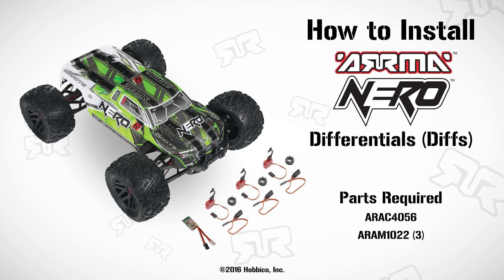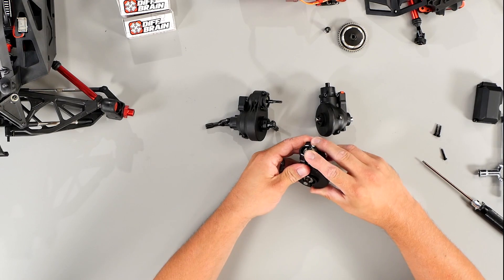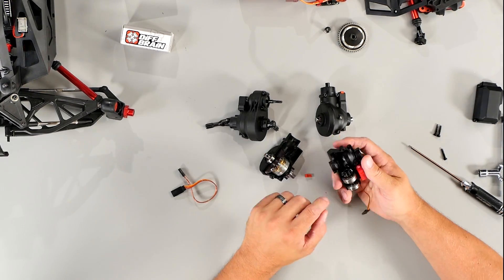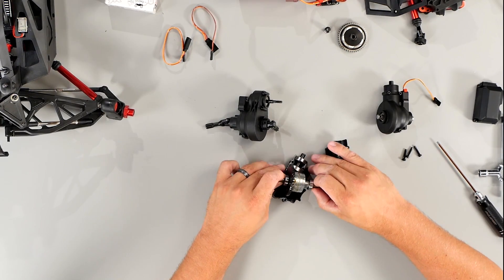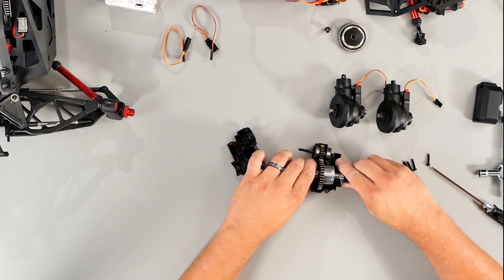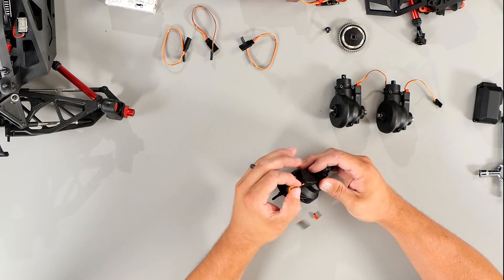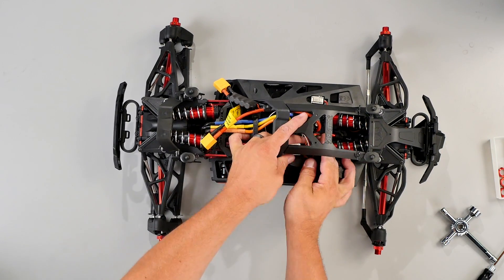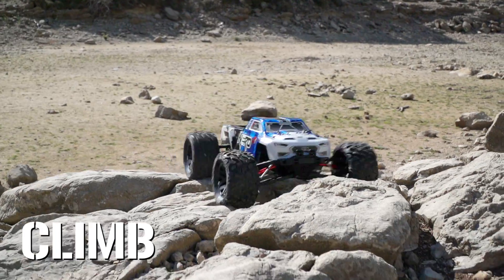Install ARRMA NERO Differentials : Tips & How-To's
Looking to upgrade your ARRMA NERO with diff brain technology? Check out this step-by-step video for installing the diffs to go faster and smarter. When you're done you can engage all 4 Beast Modes!